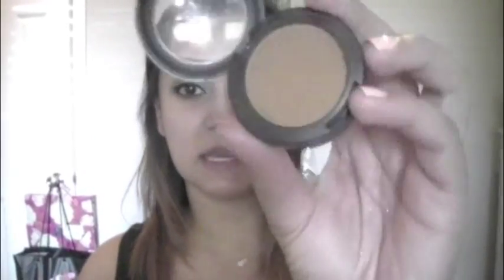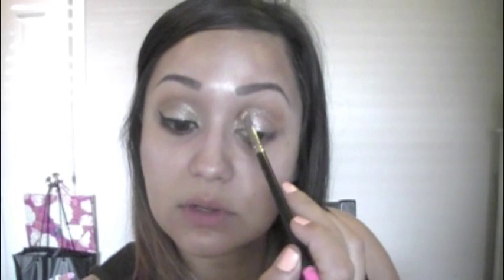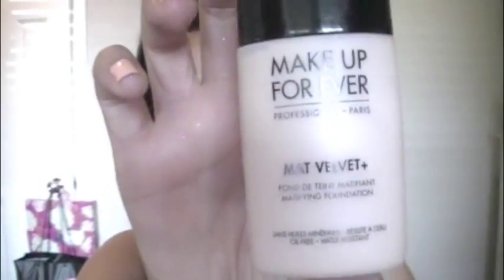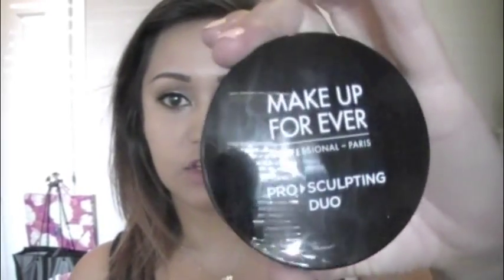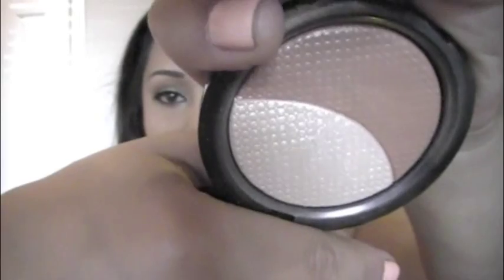Makeup Tutorial- Easy and Glamorous Makeup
Hi loves!  I debated whether I should post this video because my lighting was horrible!  I apologize but I wanted to post something for you guys!  XOXO- G

XOXO,

G